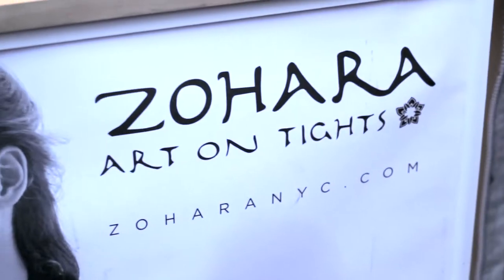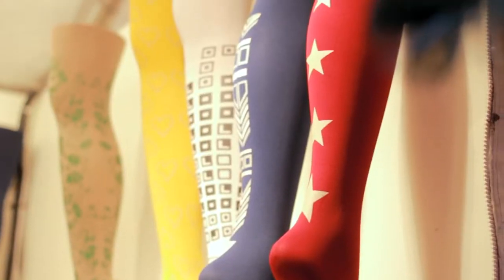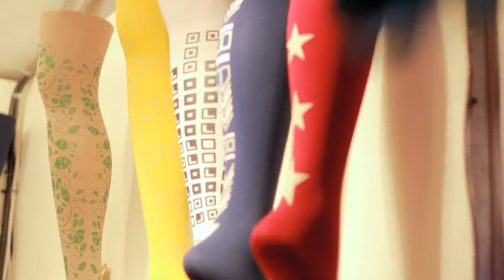Storied.tv - Ally - Zohara